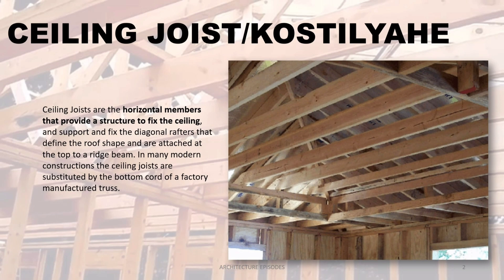ARKIBULARY 011_CEILING JOIST | KOSTILYAHE | ARCHITECTURE EPISODES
12 ARCHITECTS OF ST. PETERS ROME (WITH AUDIO)